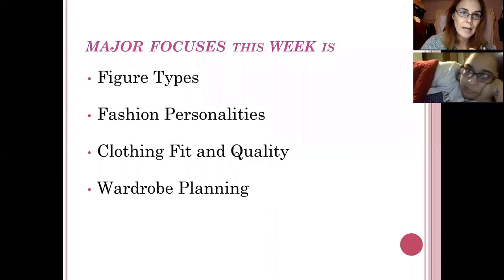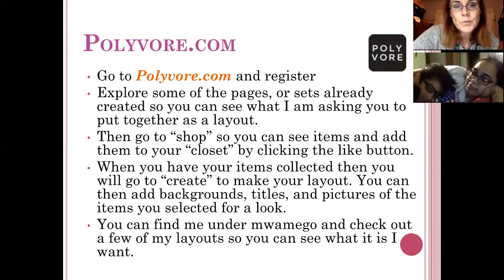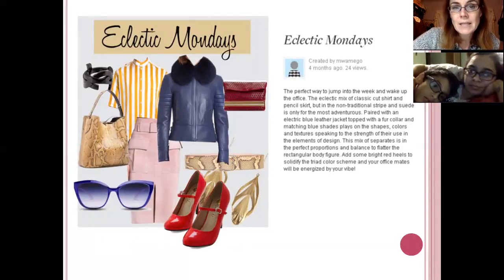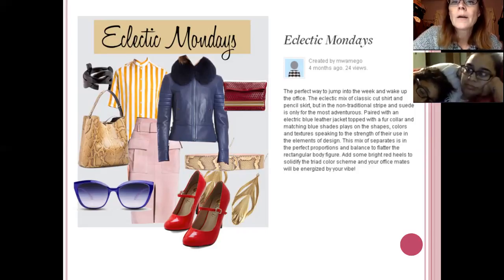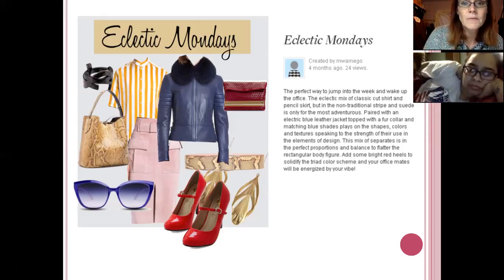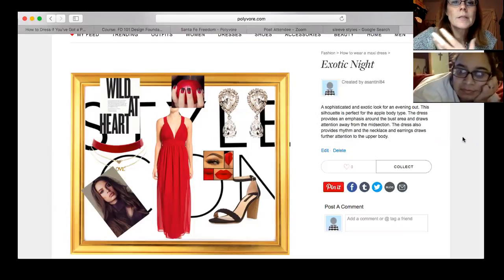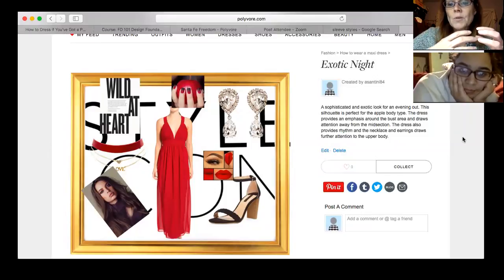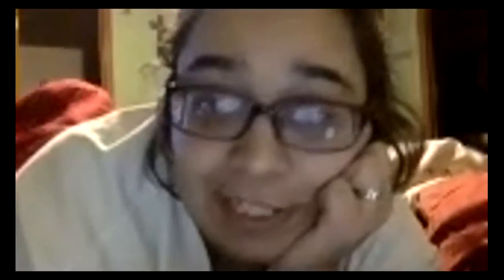zoom 0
FD 101 Design Foundation week 3 live lecture recording.